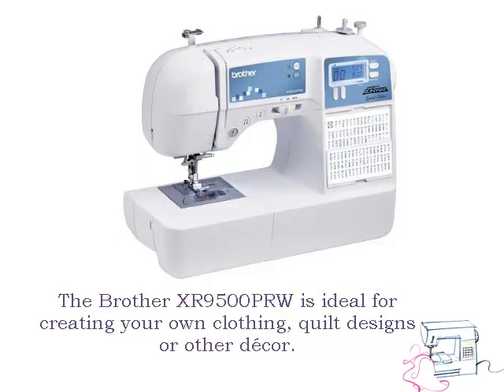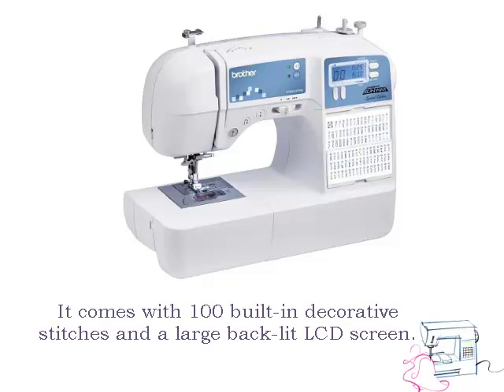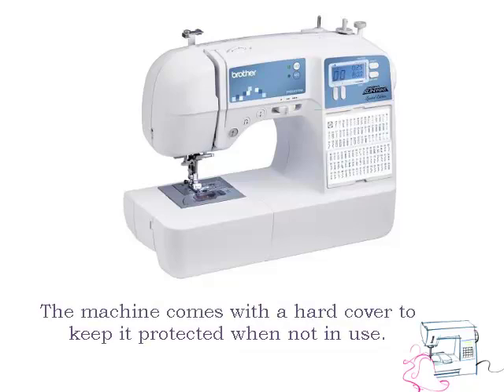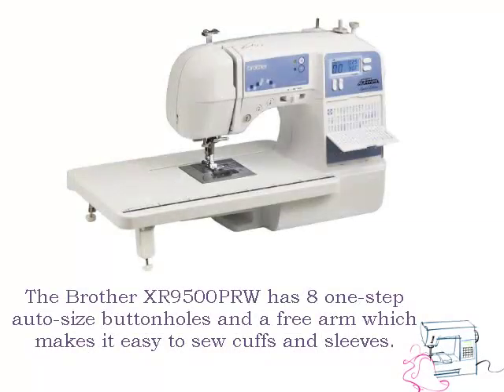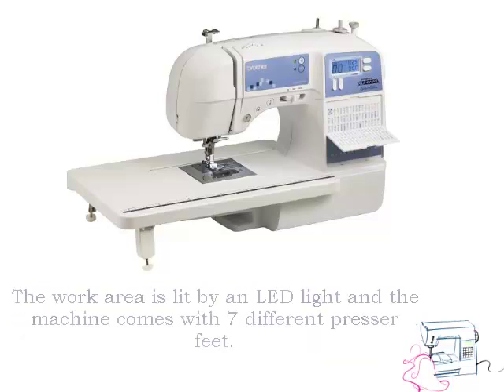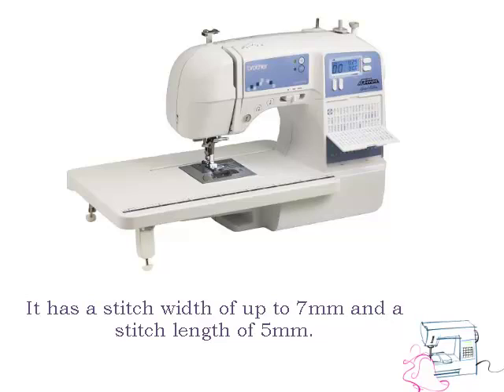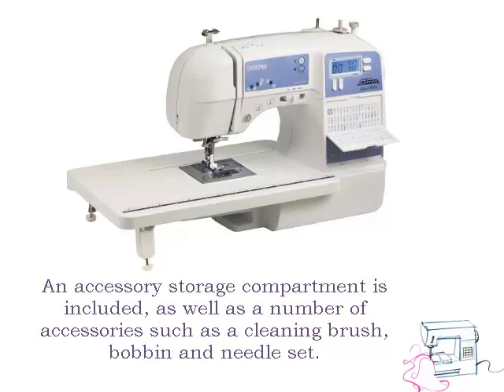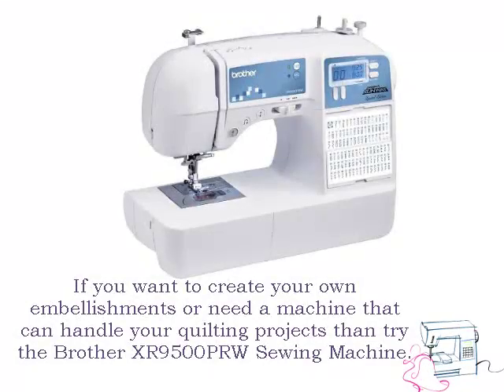Brother XR9500PRW Sewing Machine Review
This is a short review of the Brother XR9500PRW Sewing Machine.